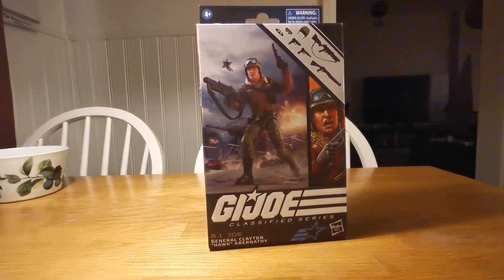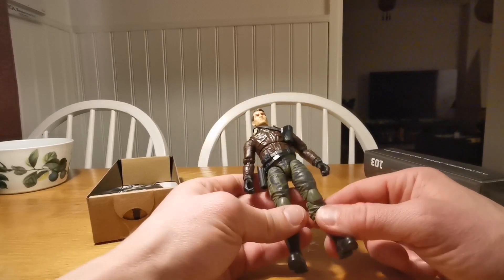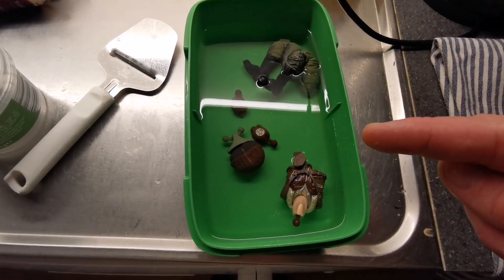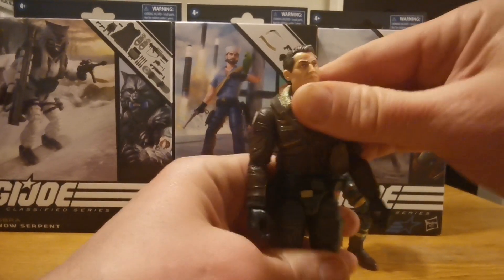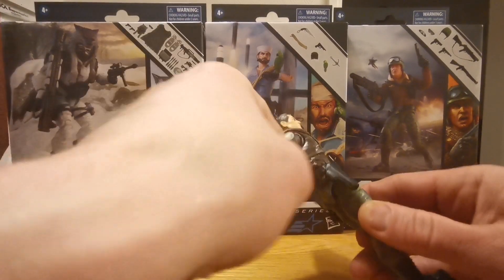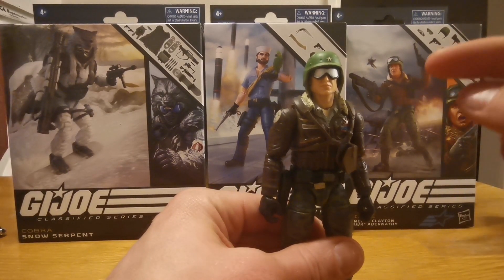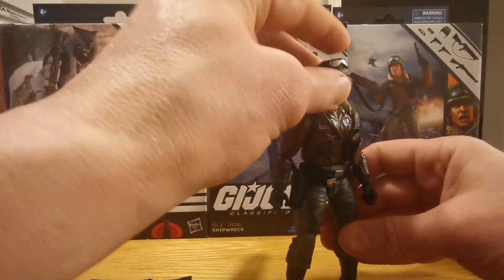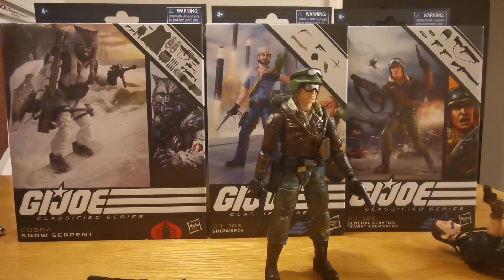gi joe classified General Hawk mod, kitbash and review